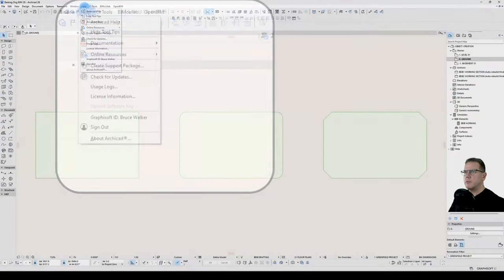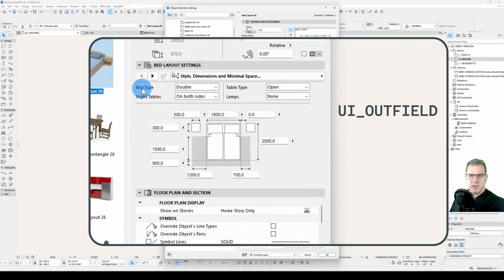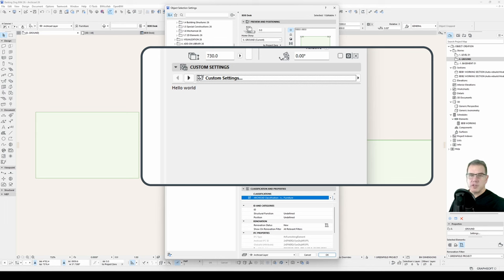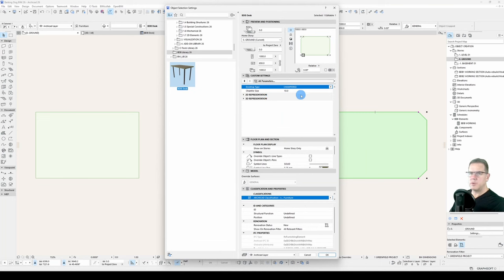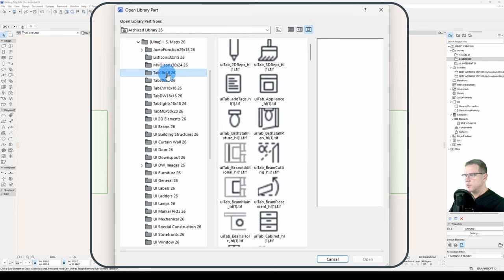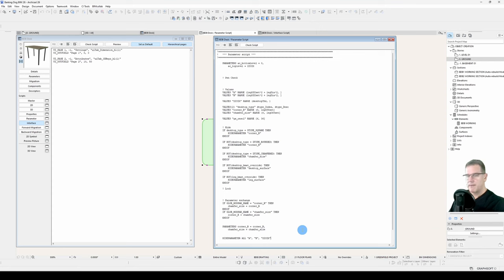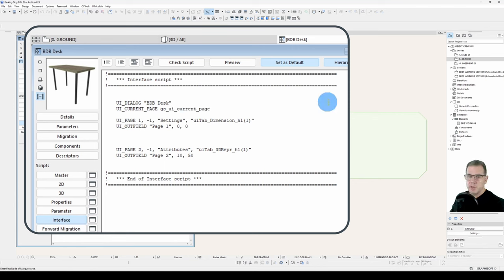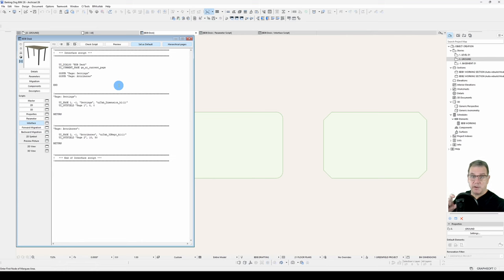012 Beginner's GDL Pt 8: Interface Pages & Menus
The object user interface.  Want to add that professional finish to your object?  This is how you do it.  This video teaches the fundamentals of setting up the object menu system to have different pages. Done in ARCHICAD 26.

Time Codes:
0:00 – Intro & help
1:41 – The Interface Script & Components
4:03 – Activate the Interface
5:06 – Dialog coordinate system
5:43 – Hierarchical  pages
7:16 – Set as Default button
7:55 – Page title
8:56 – Menu icons
11:19 – Hide All Parameters in menu
12:16 – Dialog title
13:22 – gs_ui_current_page
14:14 – Sub-menus
15:57 – Organising the script
16:35 – Conclusion

Links
Online help